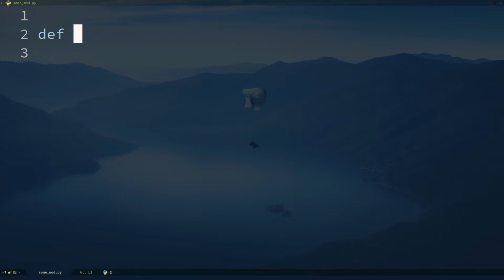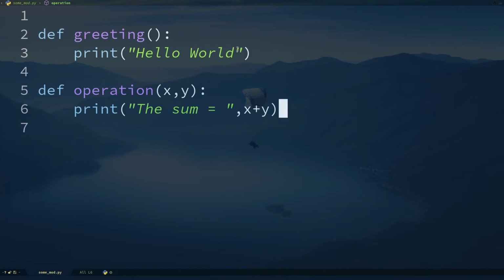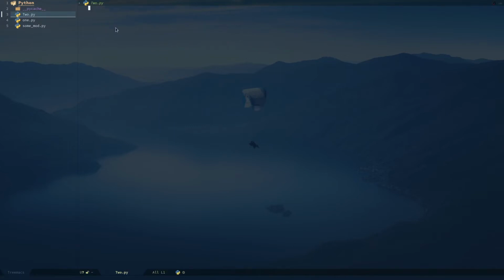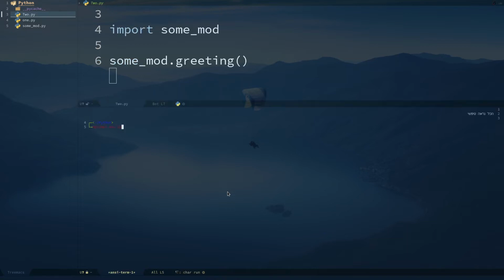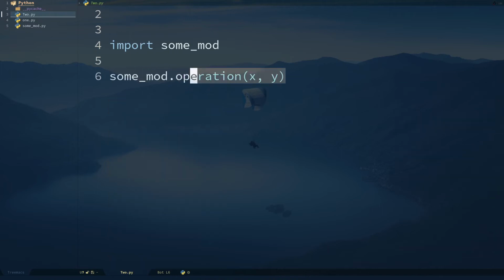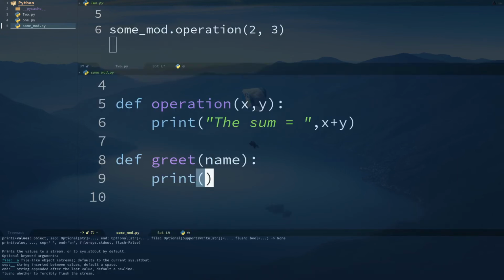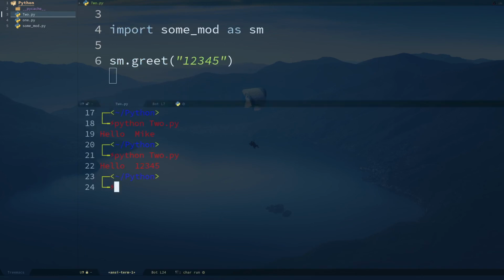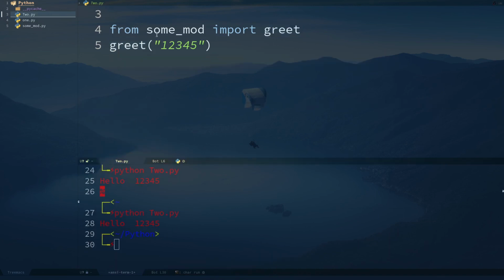Python for Beginners :- Imports & Modules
A short video on using the import functionality in python